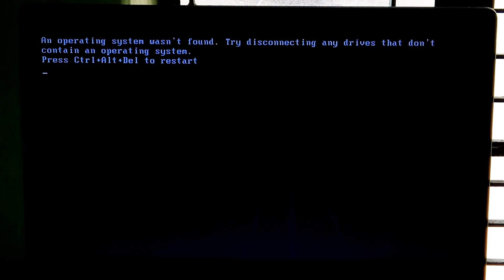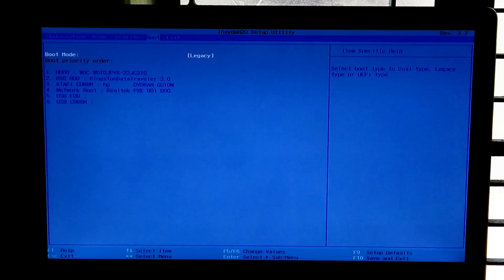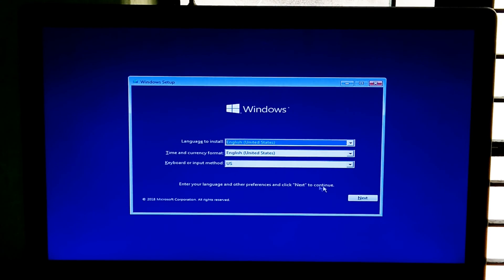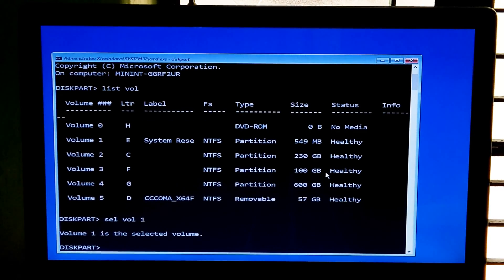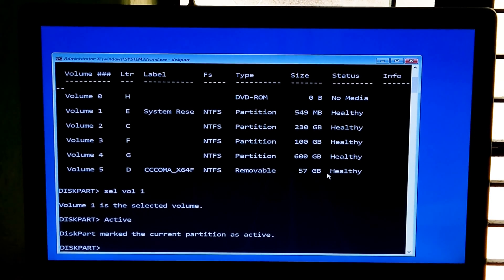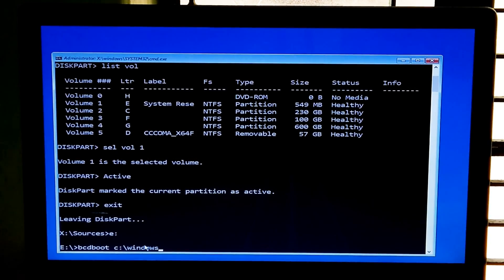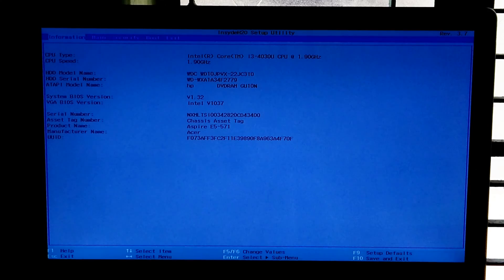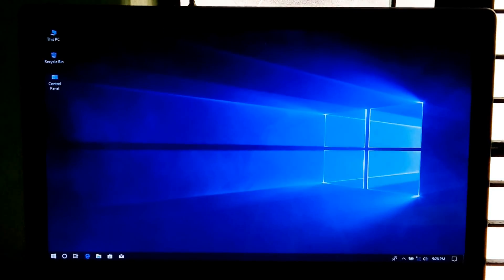Error Repair: An operating system wasn't found, Fix Boot configuration data in Windows 10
Error repair: an operating system wasn't found, fix boot configuration data in Windows 10 latest version
Hi guys, here’s 2 possible fixes of an operating system wasn't found, try disconnecting any drives that don’t contain an operating system. Basically, this is occurred due to inactive system partition when it’s needs to be set active manually. And also, this video will help to fix “bootrec /fixboot access is denied” error while fixing Windows 10 BCD.